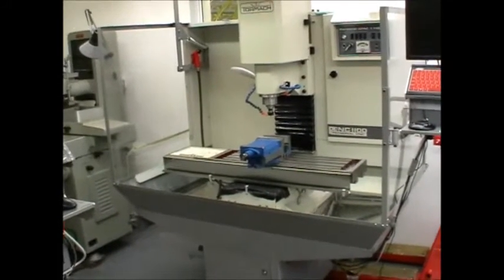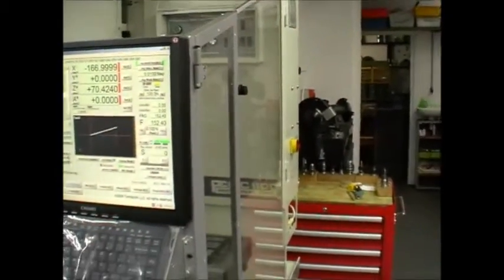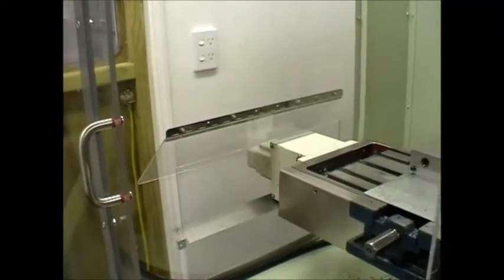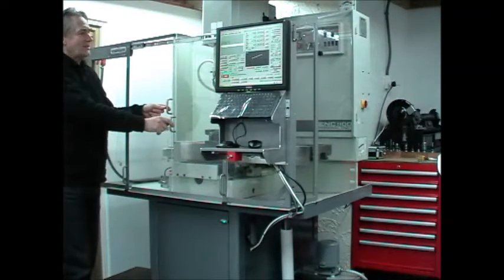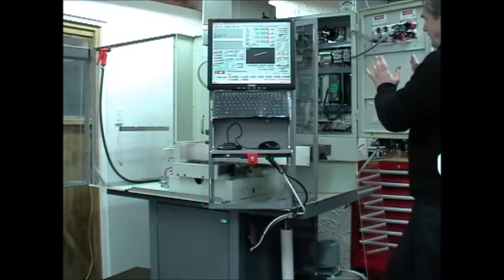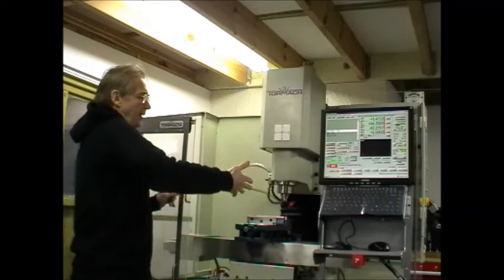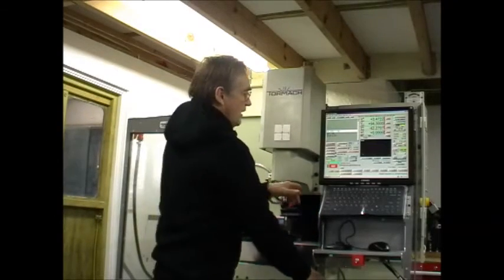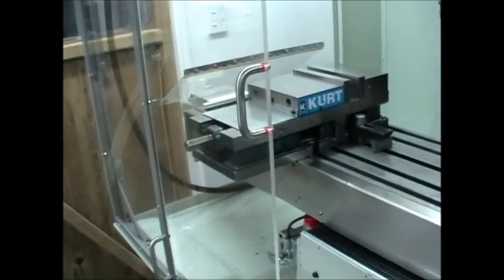CNC compact enclosure part 1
Tormach 1100 enclosure just 55" wide